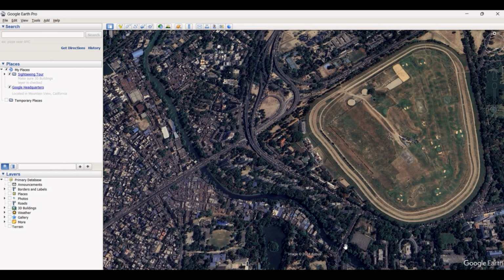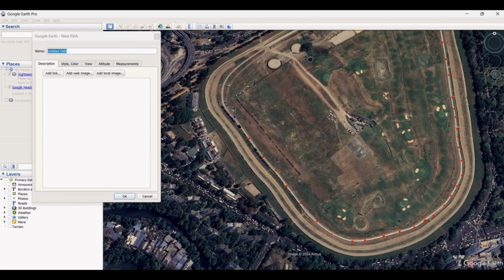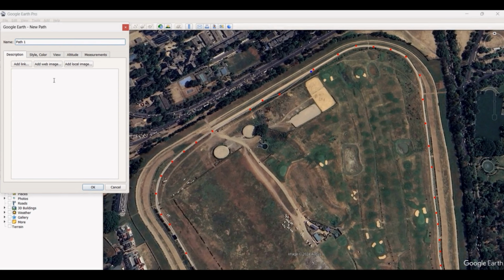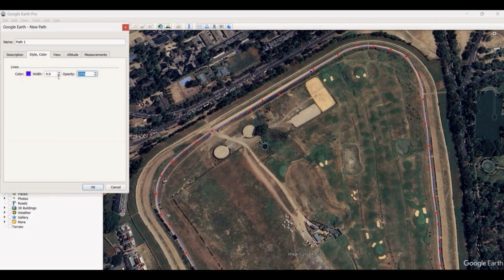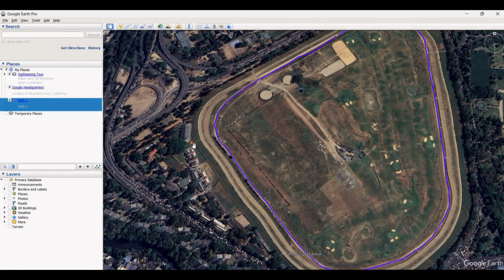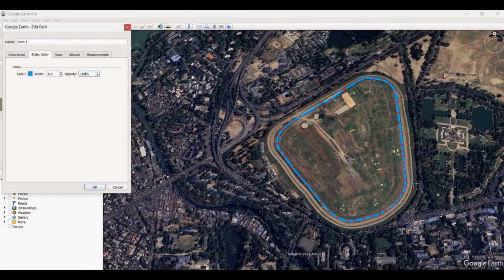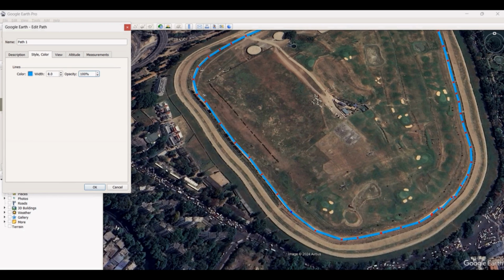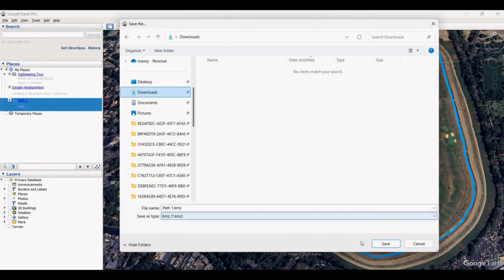How to Add Path in Google Earth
Add path in Google Earth can help you outline specific areas or regions on the map.